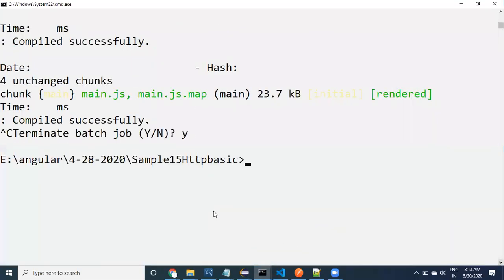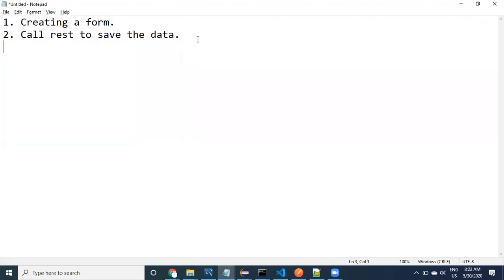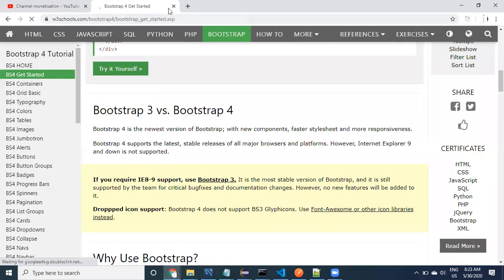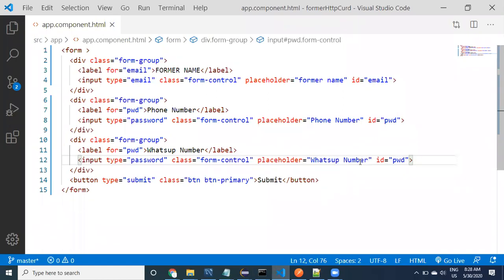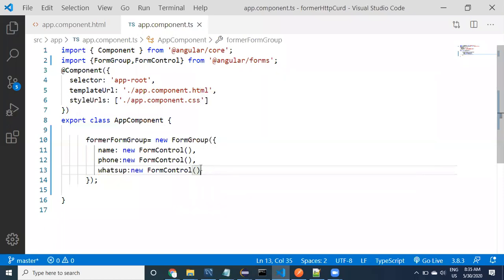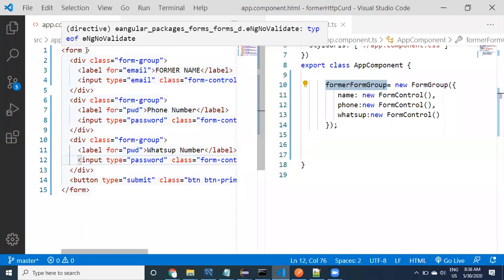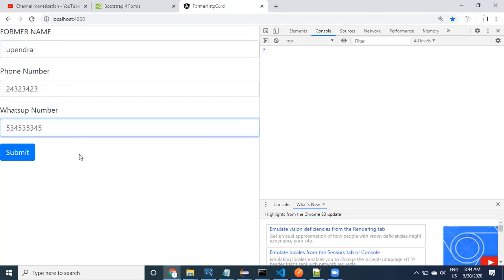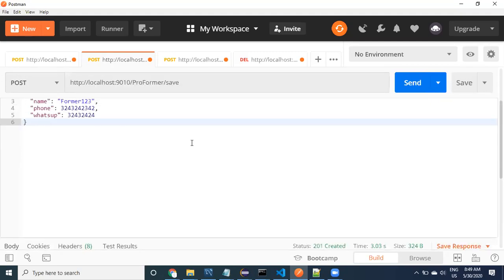30 05 2020 part1